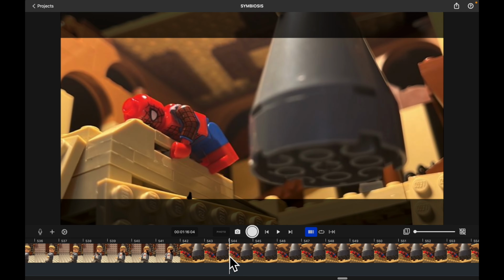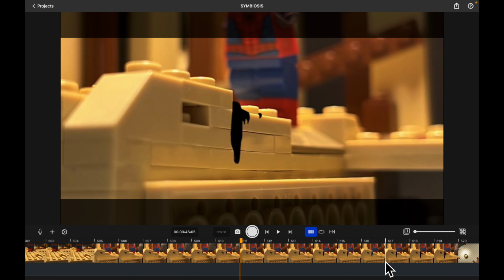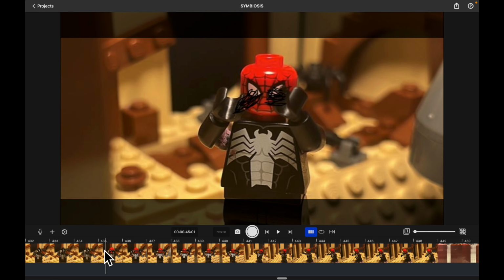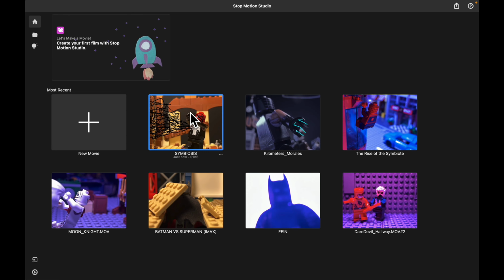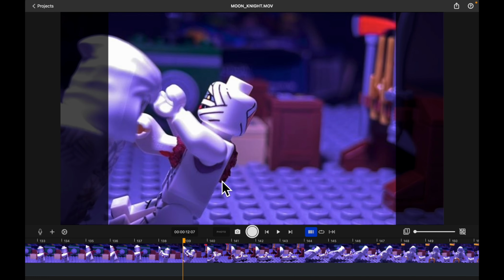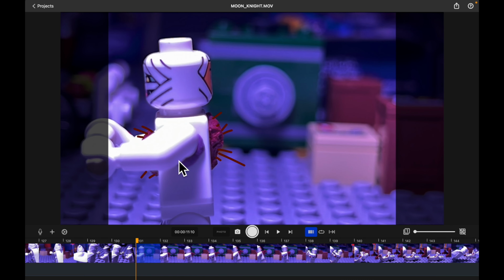How to Improve DIGITAL EFFECTS in Stop-Motions | LEGO Tutorial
See how and why I use digital effects in my videos!